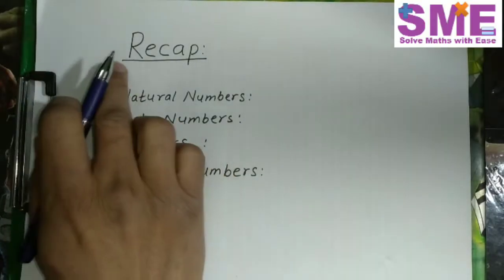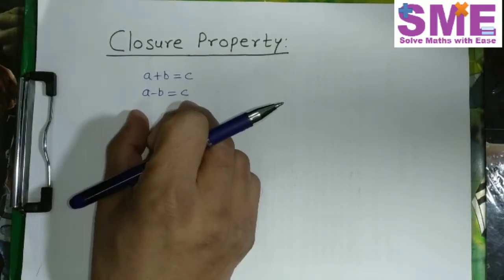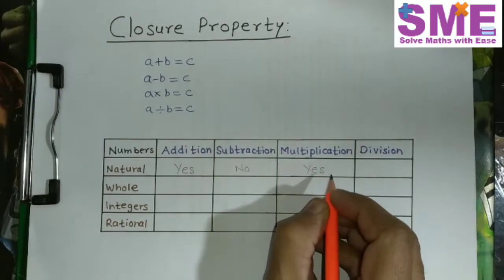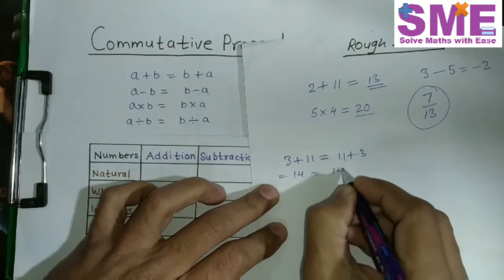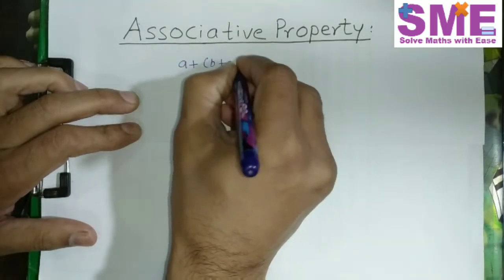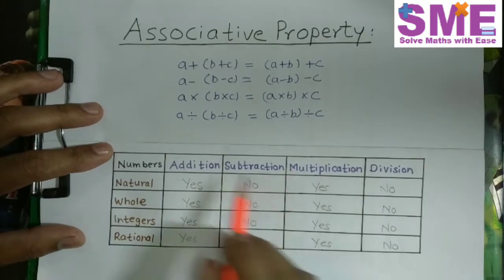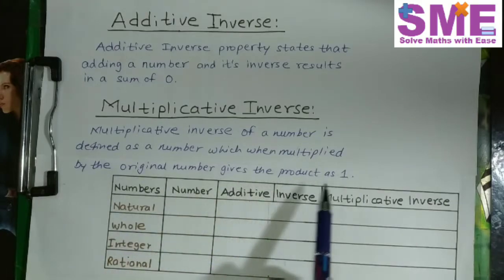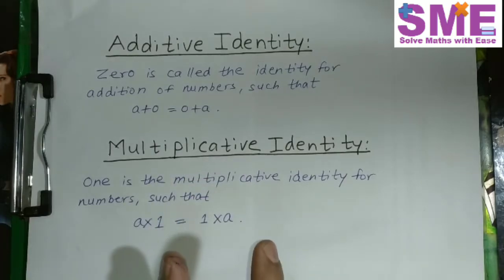Numbers | Closure Commutative Associative Distributive & other important properties | Class 6, 7, 8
Explanation of numbers and all their important properties in a single video, which will be easily grasped and understood by students.